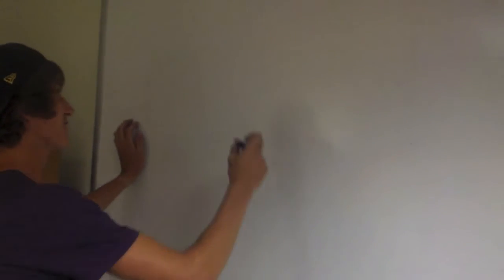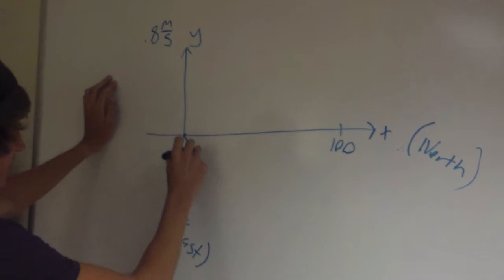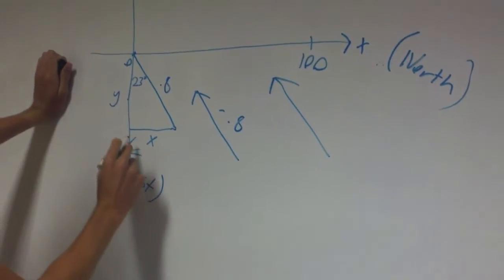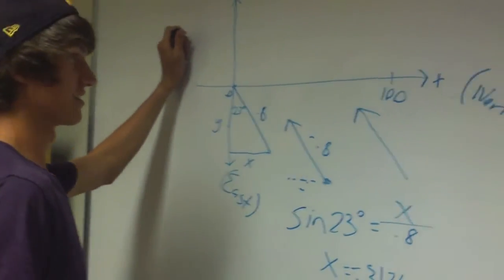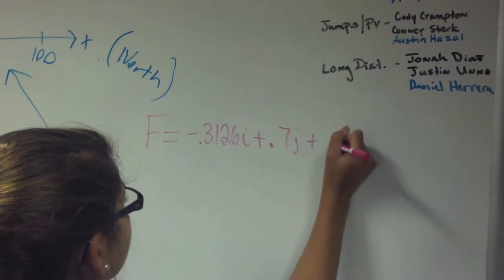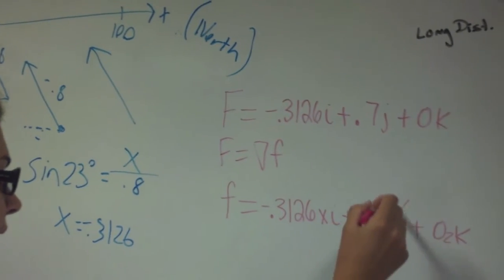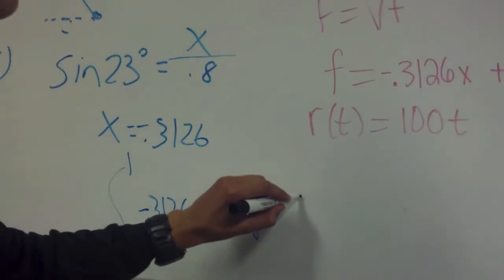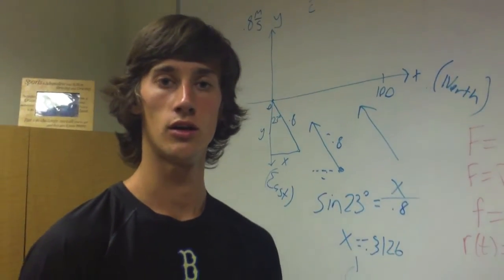Video Project Math 32B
Professor Weisbart Math 32B Video Project Spring 2012